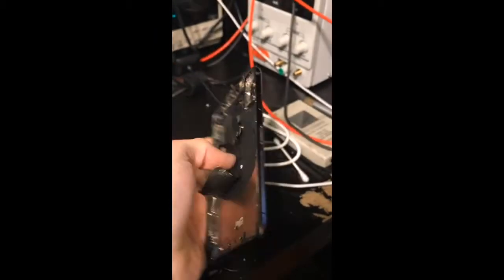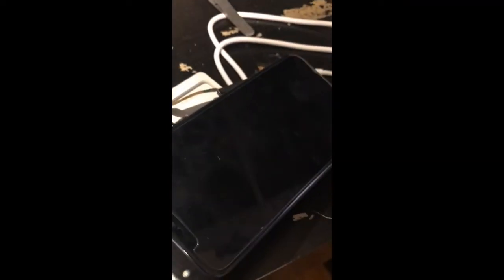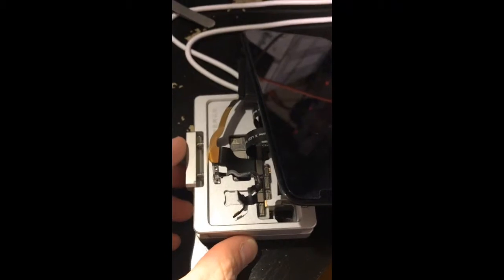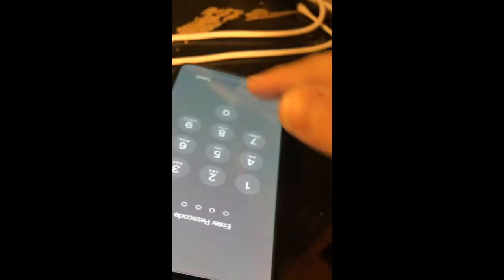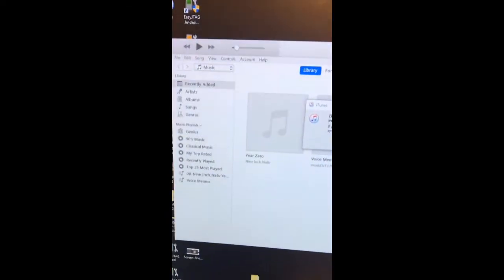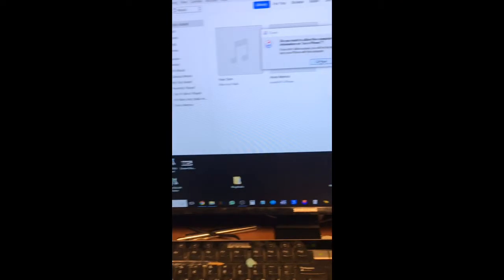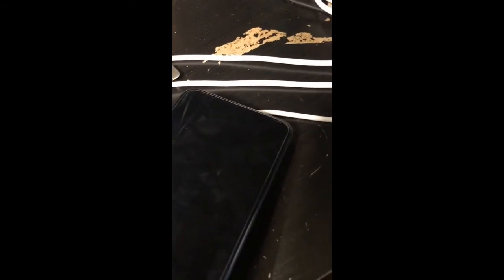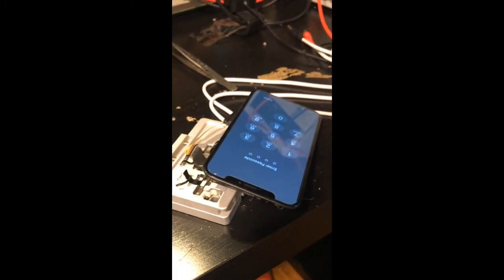how to fix iPhone X error 4013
data recovery on iPhone X